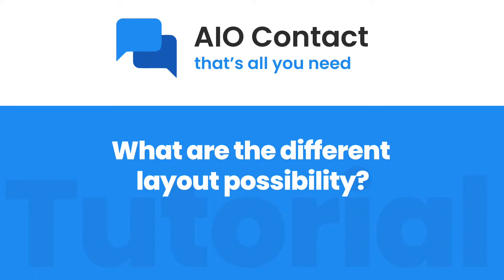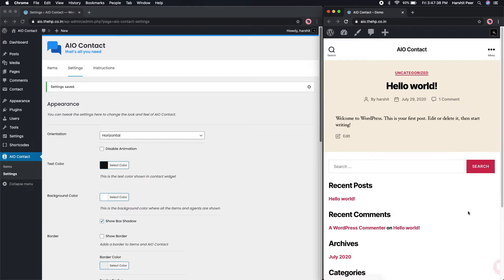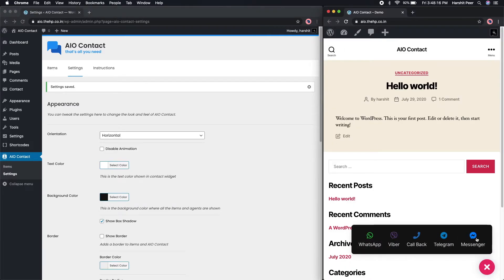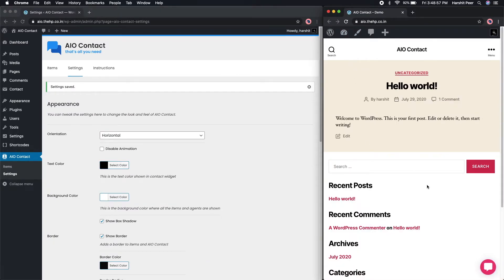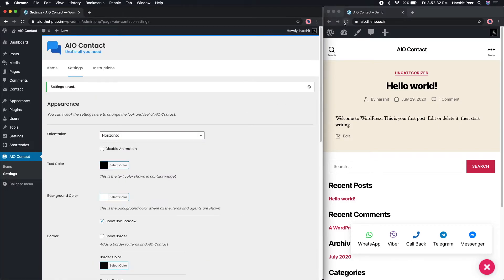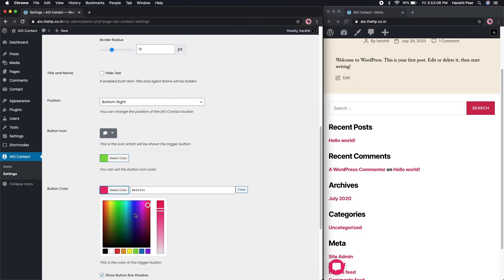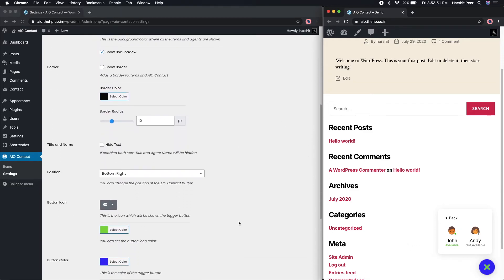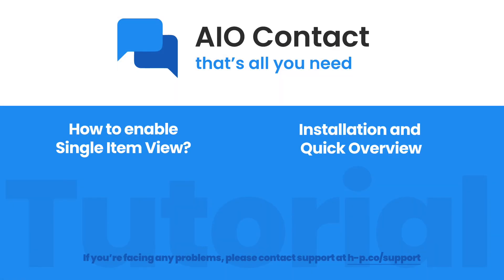What are the different layouts possible in AIO Contact?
This video will show you the different UI possibilities in AIO Contact.